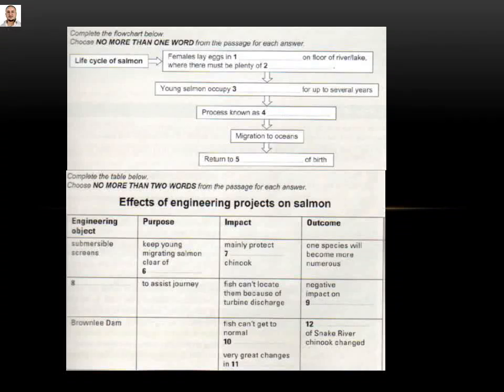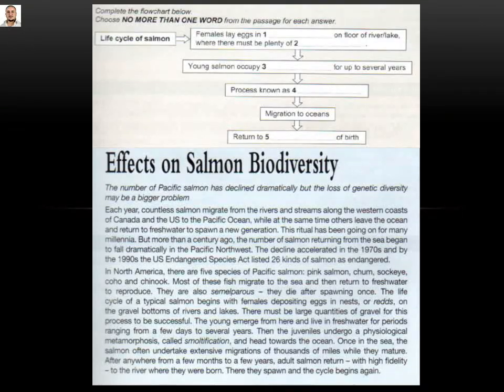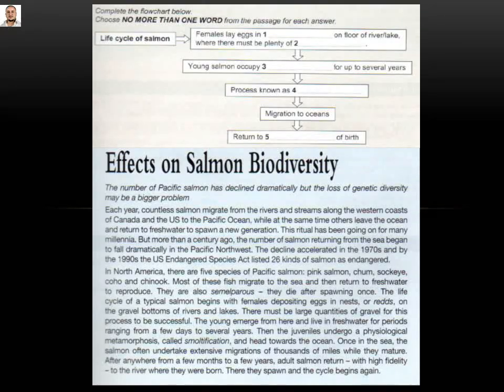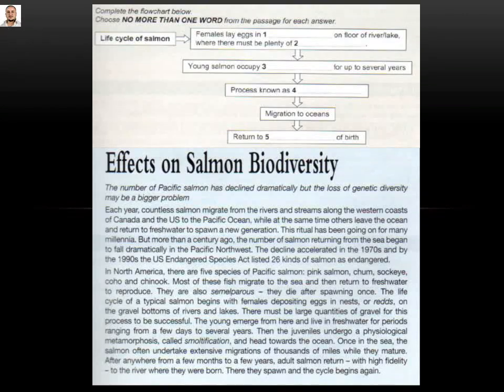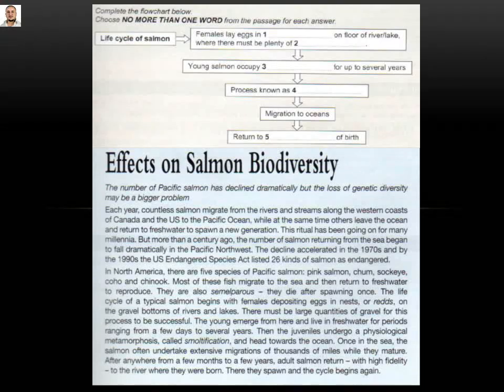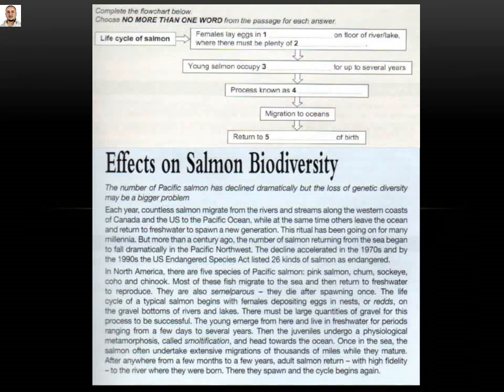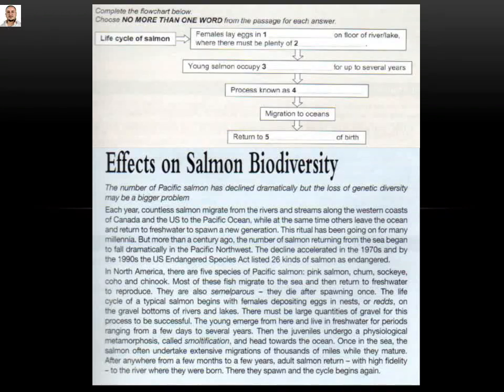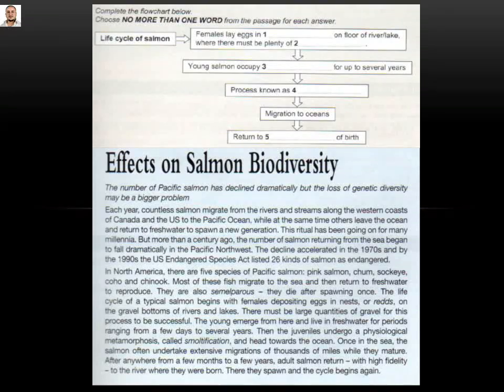24 The twenty fourth lecture for IELTS with Mr Haidar ALcasseer Gaps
24  The twenty fourth lecture for IELTS with Mr  Haidar ALcasseer Gaps